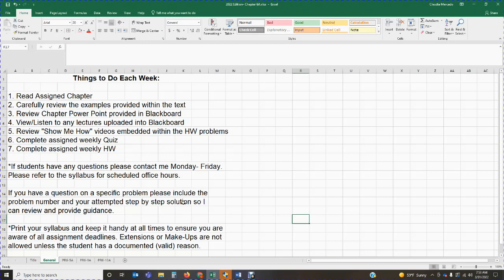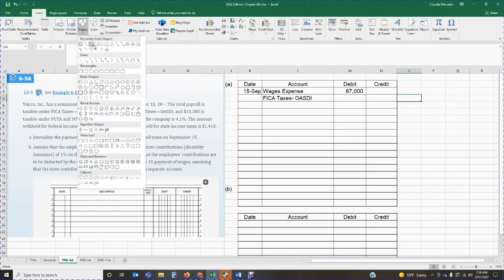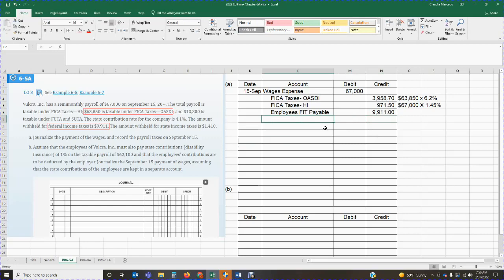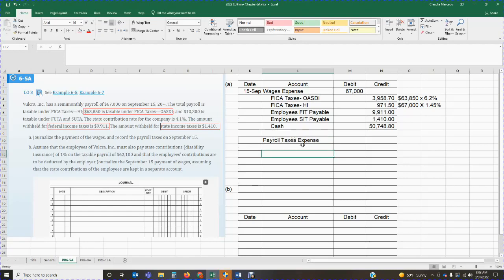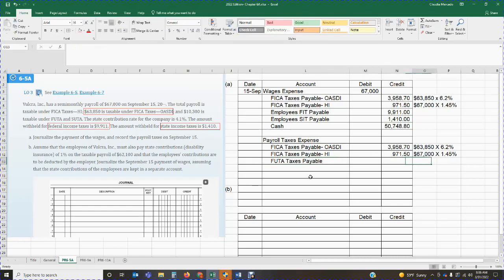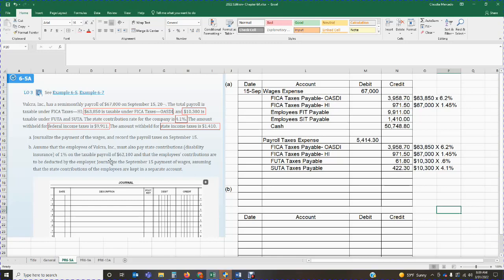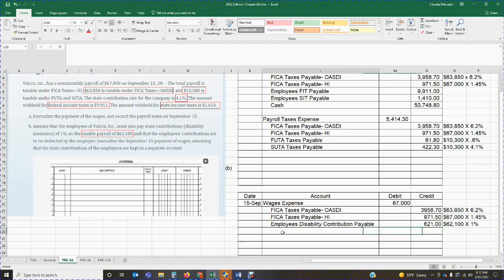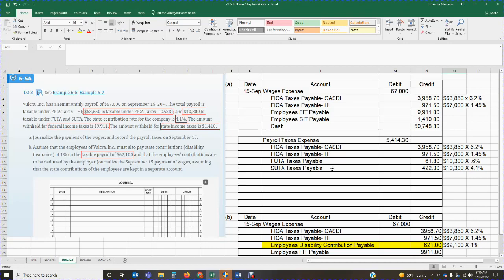Payroll 2022- Chapter 6 PR6-5A